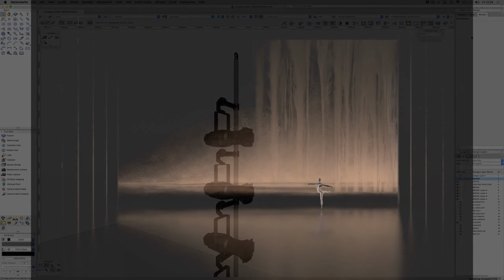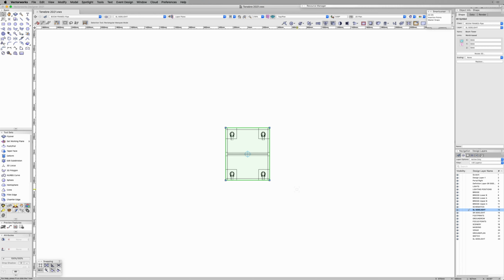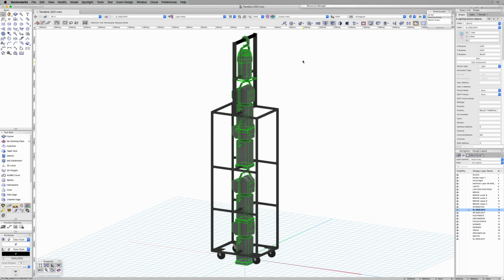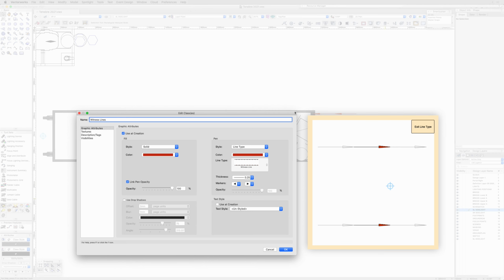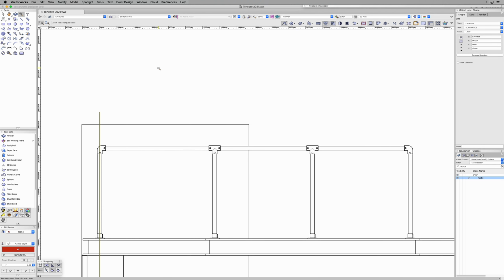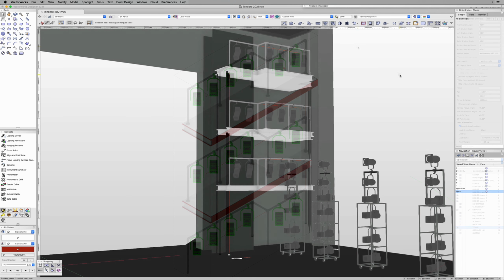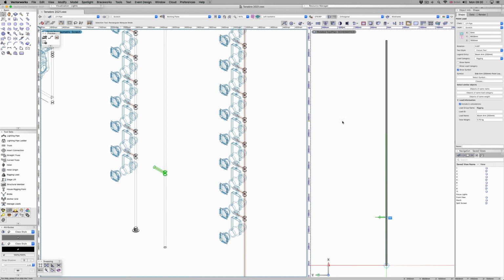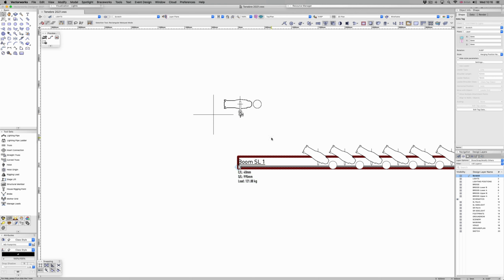Schematic Views Webinar for Vectorworks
This is a webinar I did for Vectorworks about Schematic Views based on a Ballet production I did in 2016.